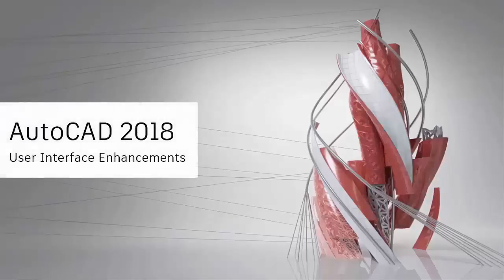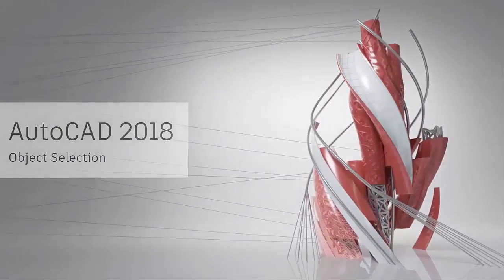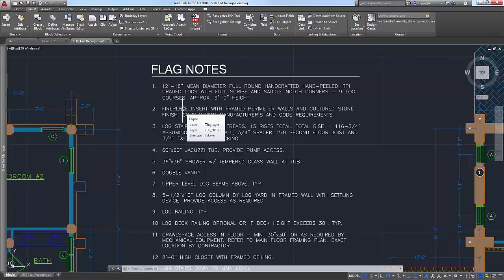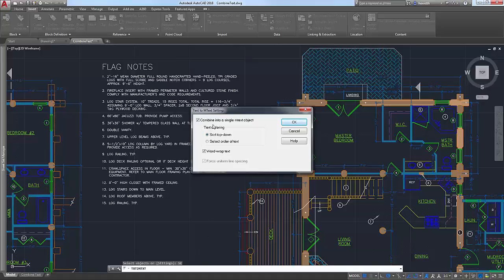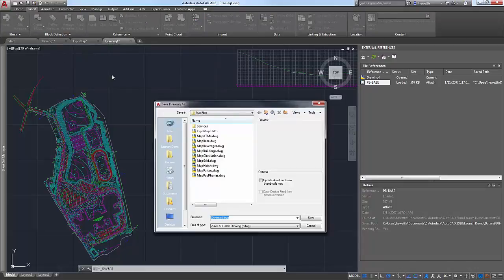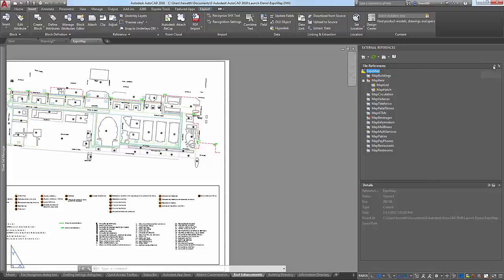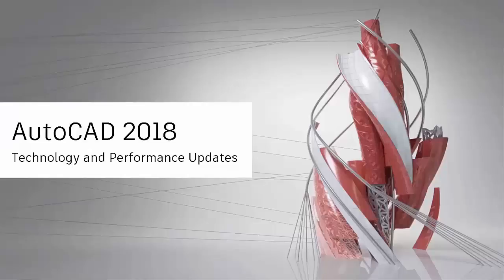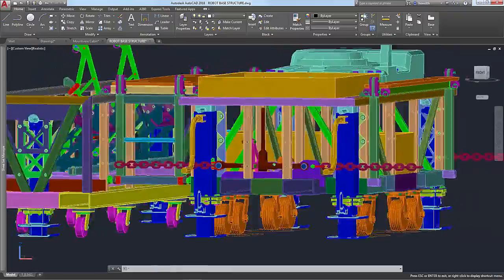What new's AutoCAD 2018